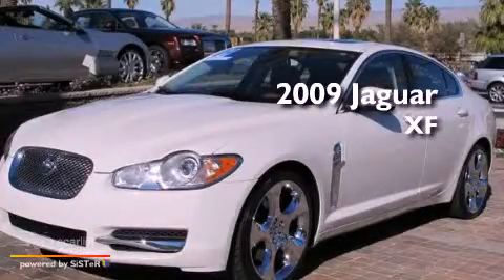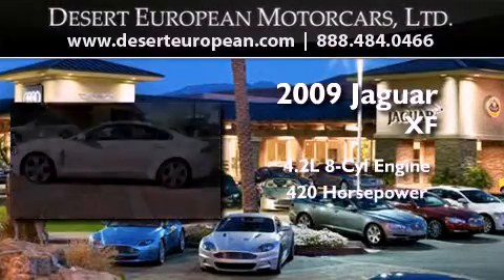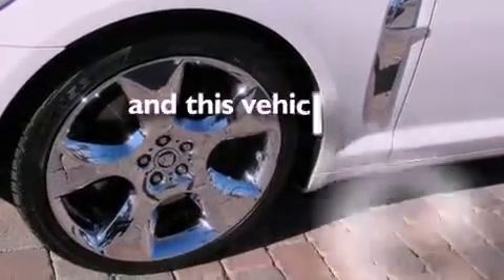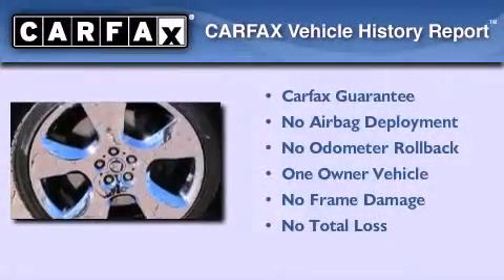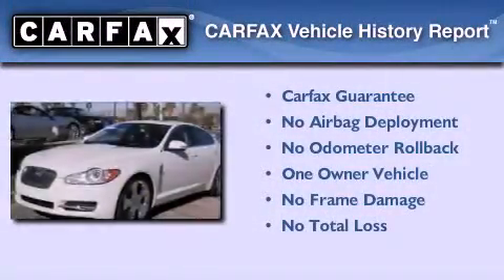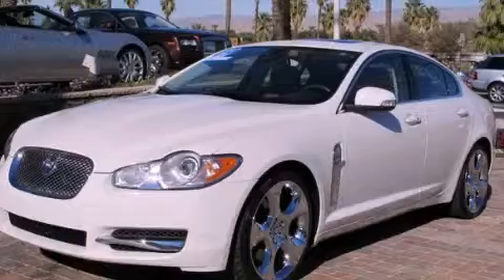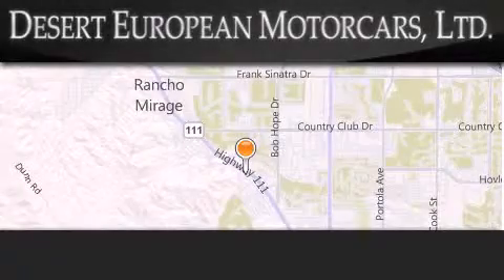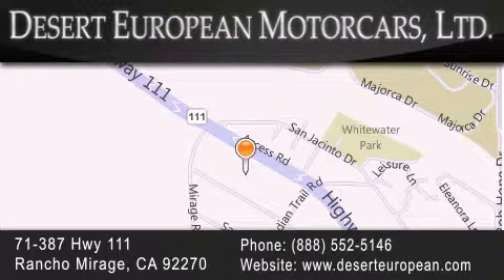2009 Jaguar XF Rancho Mirage CA 92270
We are proud to present this 2009 Jaguar XF .

 Year : 2009
 Make : Jaguar
 Model : XF
 Engine : 4.2L DOHC 32-valve supercharged & intercooled V8 engine
 Trans . : Automatic
 Exterior : Gray
 Miles : 23,011
 Interior : Other
 Stock : JB143A